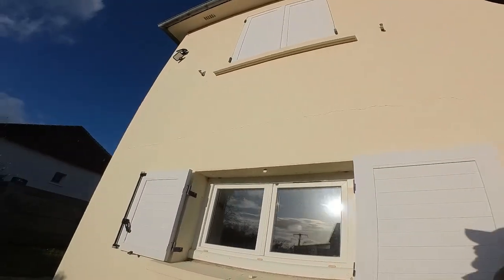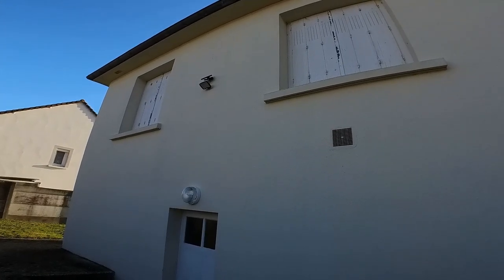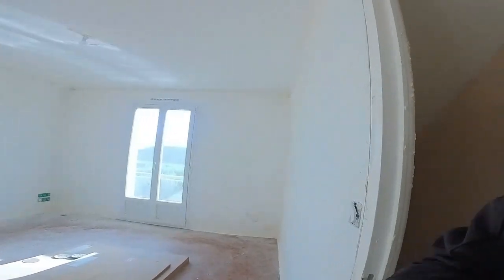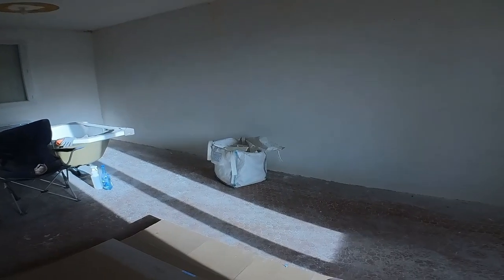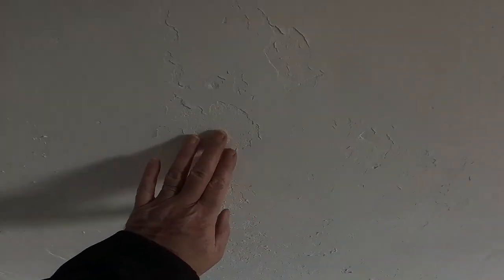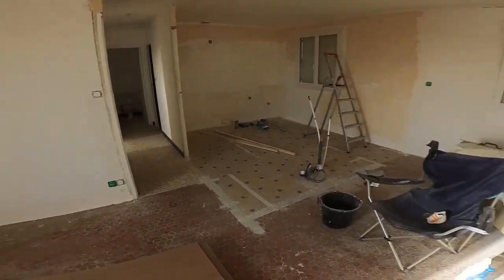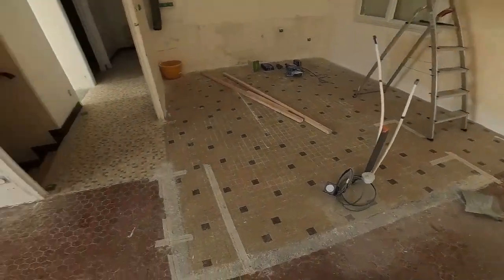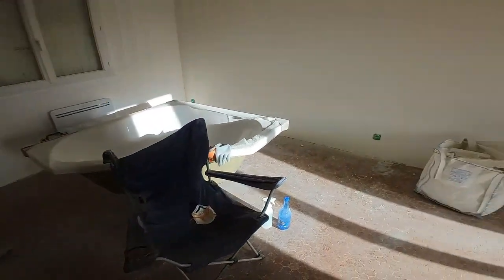Vlog 43 - Bring your dog to work day number 3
I am now starting to bring "Not so little" Una to our DIY project in the Mayenne, she is not happy. Just a vid to show you what I did today.

I have set up this "by me a coffee" page to give me the drive to continue with vlogging. I am not sure if I am doing the right thing at the moment as I do not have many subscribers, but as the saying goes. "If you don't ask, then you don't get". Please let me know whether I am doing a good job or not, any and all feedback is welcome. Many thanks and I will post another vlog up soon. Take care and be safe. Dave